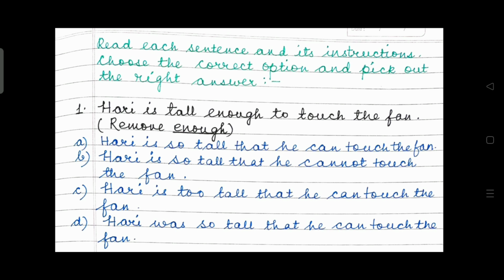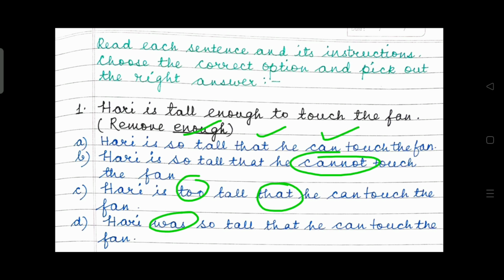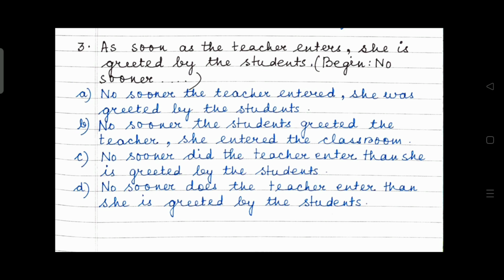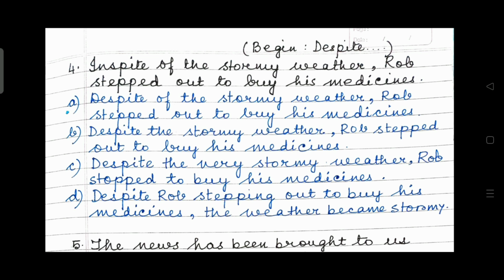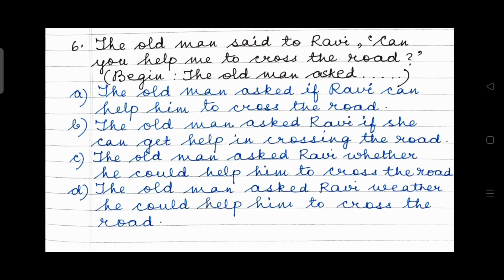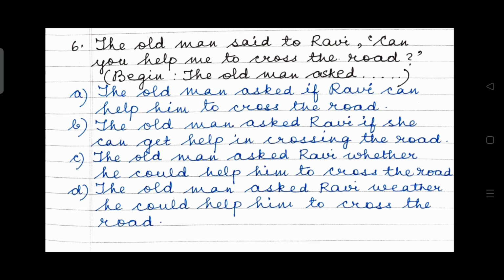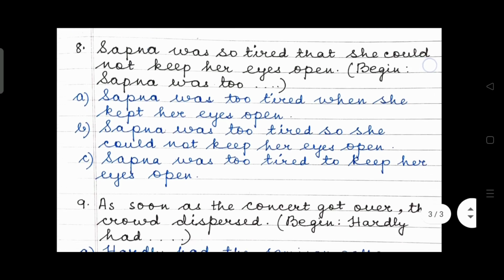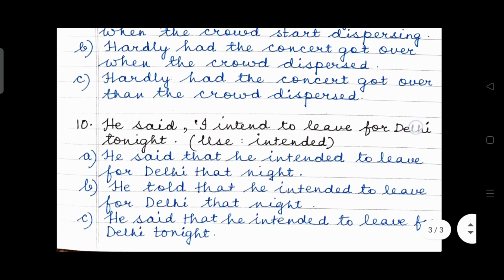ICSE SEMESTER1 ENGLISH LANGUAGE TRANSFORMATION OF SENTENCES DO AS DIRECTED IMPORTANT MCQs WORKSHEET